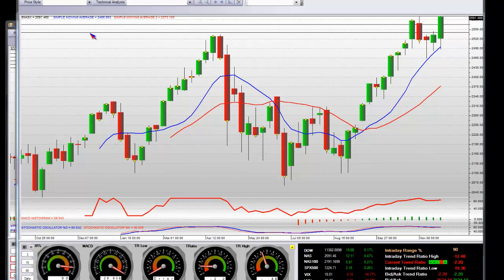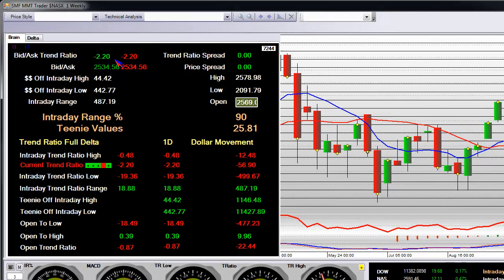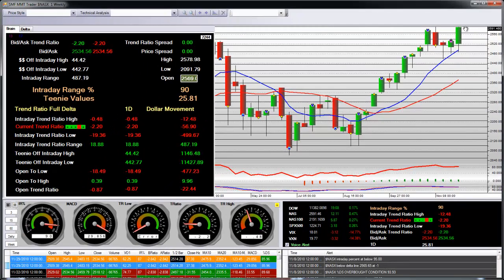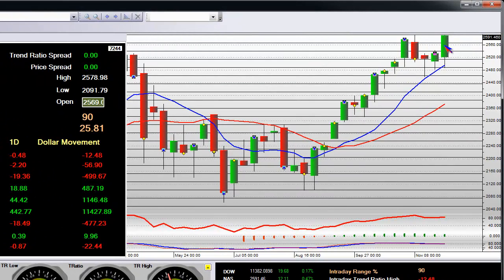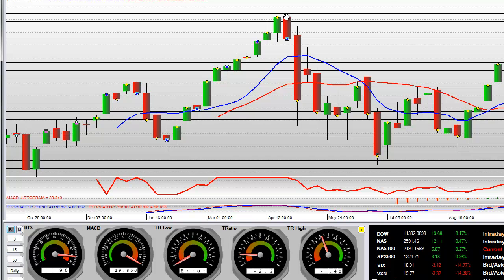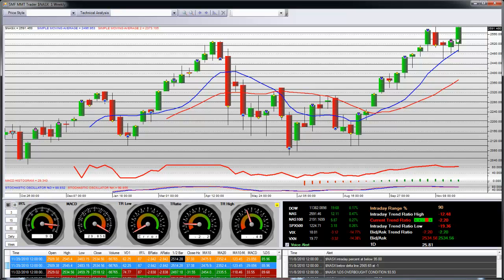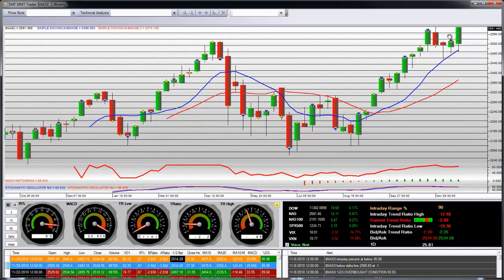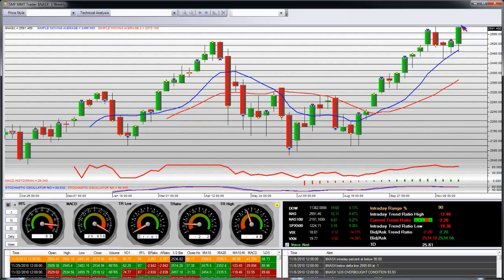Nasdaq Composite Index Technical Analysis Weekly Major Resistancel Levels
Nasdaq Comp Weekly Major Resistancel Levels vs Nasdaq Comp Daily Technical Analysis Support and Resistance. Nasdaq Composite Index Technical Analysis Earning Season 2010 Bullish Chart Index Technical Analysis Earning Season 2010 Market Trading Video Nasdaq Comp Index 2010 Technical Analysis Nasdaq Comp Index